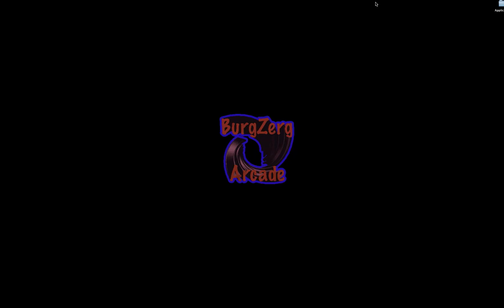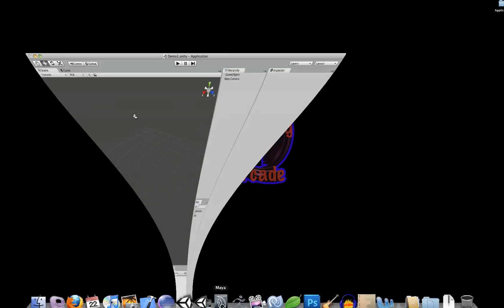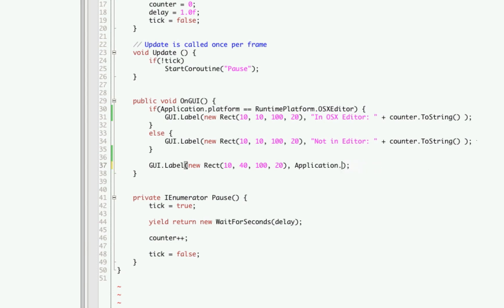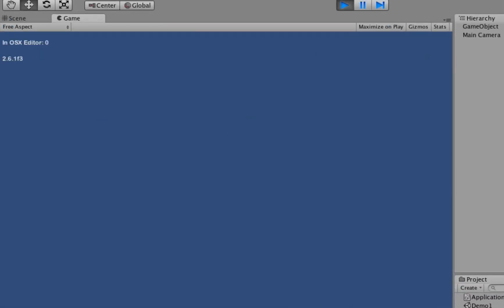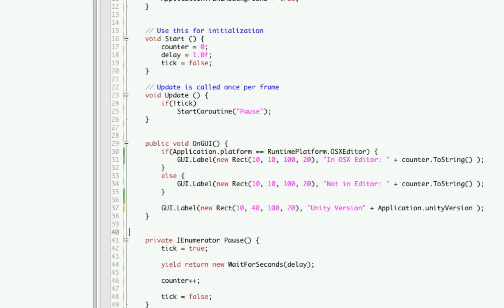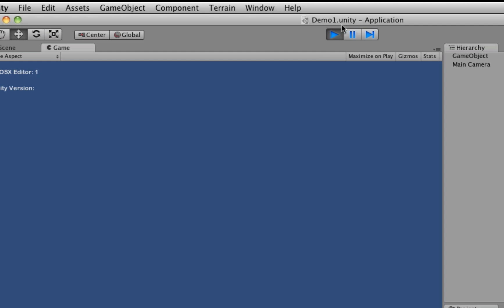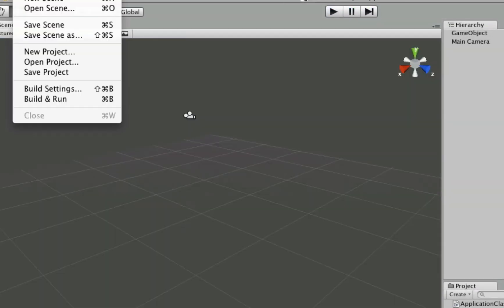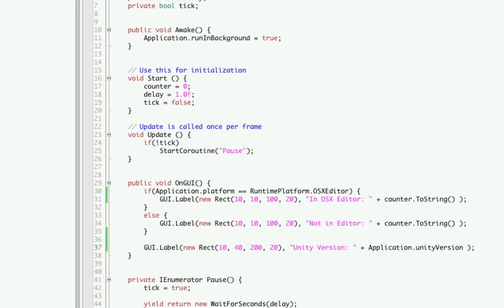Unity3d Tutorial: Application Class Part 4 - unityVersion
In Part 4 of the Application class tutorial, we are going to look at the Application.unityVersion so we can check to see what version of Unity the user is using,